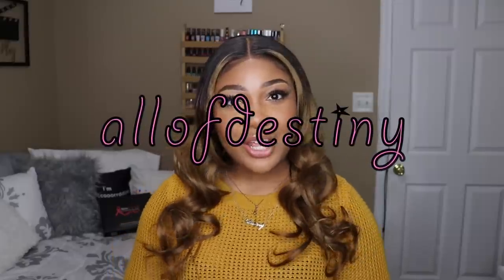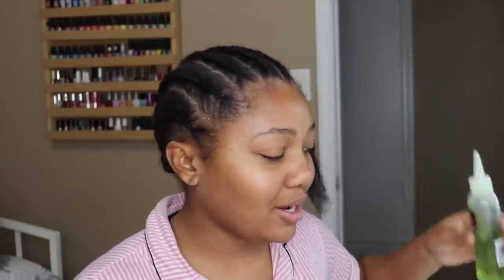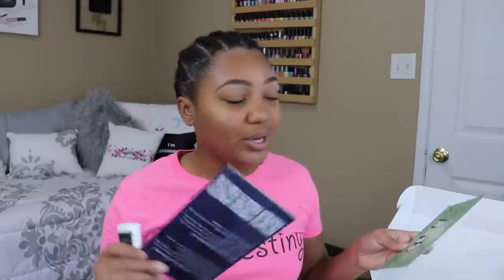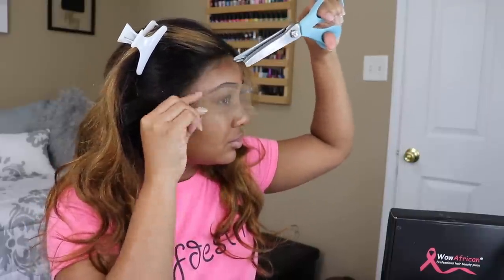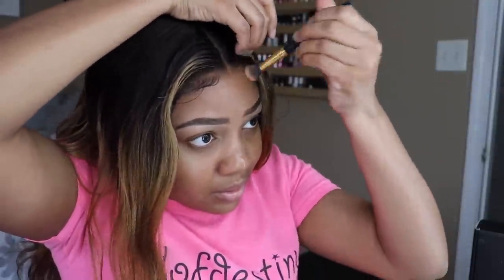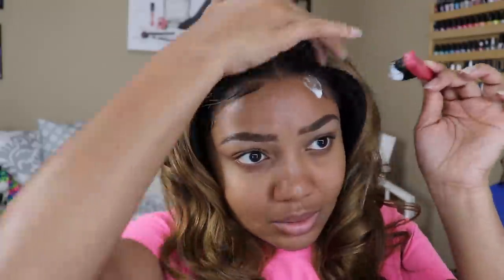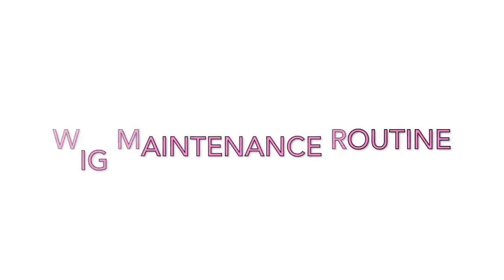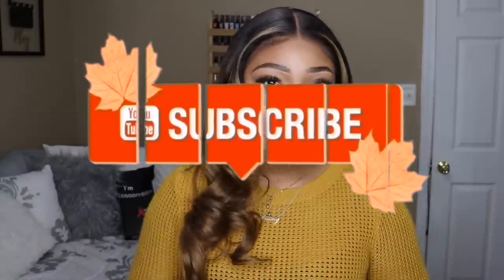STOCKING CAP WHO?! This Wig Grip is LIT! Natural Haircare Routine | WowAfrican Black Friday Sale!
Biggest discount ever! Don't miss it!
Jessica Long Ombre Brazilian Hair Lace Front Wig[CLW10]
Length: 18in
Color: Ombre Blonde
Density: 130%
Cap: Lace Front Cap 7
Pre-plucked hairline
Bleached Knots
Link to the wig:

You also can order the US store wigs online, you will receive hair within 3 working days!

Destiny
28 | Memphis, TN
Neewer 18" Dimmable Fluorescent Ring Light Kit
ᶫᵒᵛᵉᵧₒᵤ
allofdestiny ❤